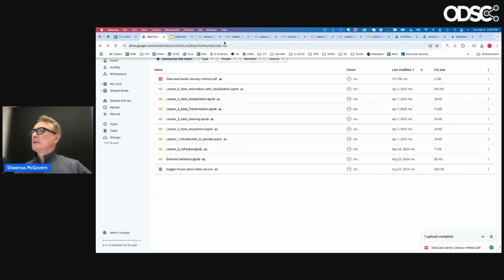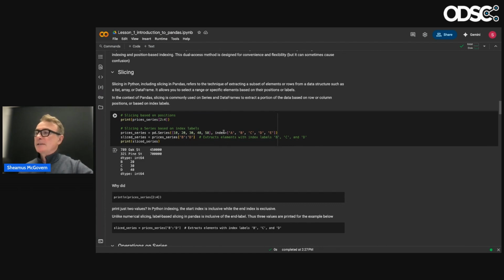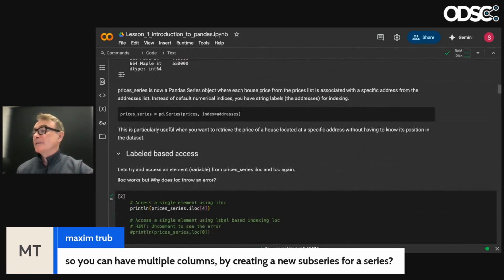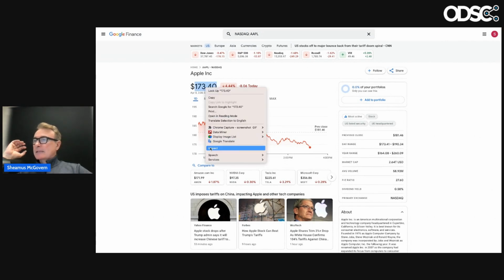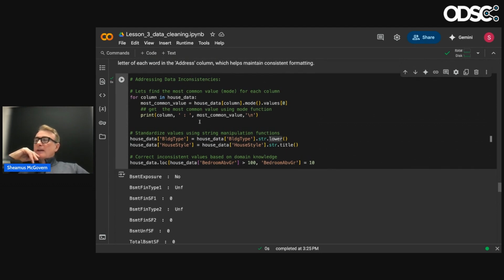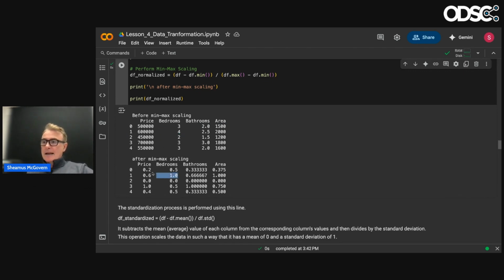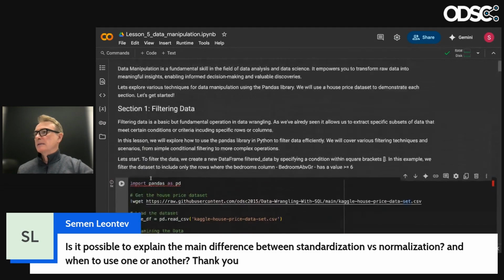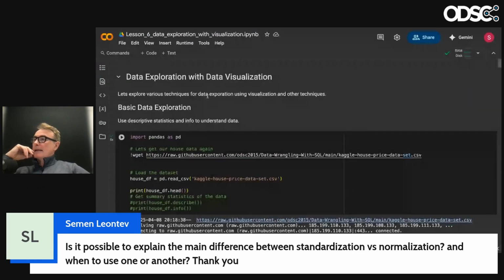Machine Learning Data Prep with Python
Data prep is the cornerstone of any data-driven project, and Python stands as one of the most powerful tools in this domain. In preparation for the ODSC conference, our specially designed course on “Machine Learning Data Prep with Python” offers attendees a hands-on experience to master the essential techniques. From cleaning and transforming raw data to making it ready for analysis, this course will equip you with the skills needed to handle real-world data challenges.